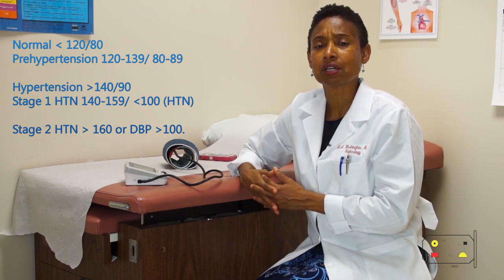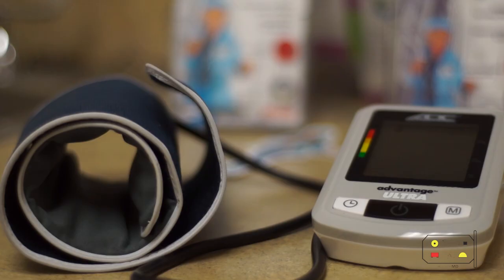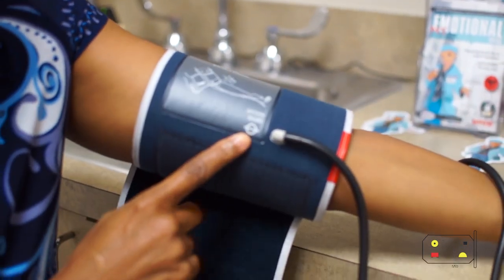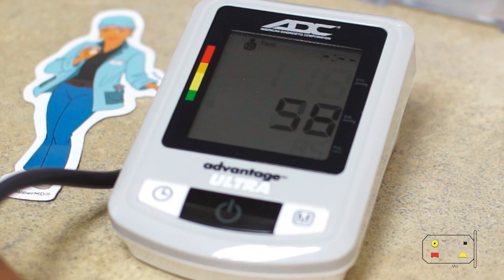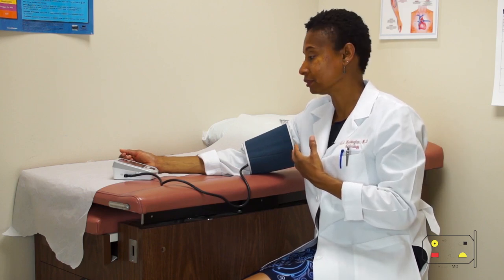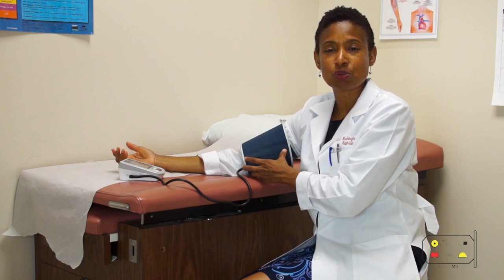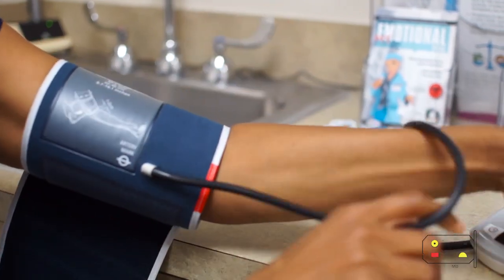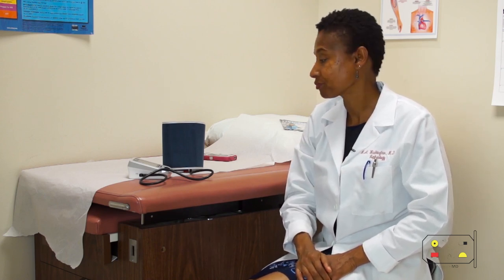Easy Steps to Monitor Your Blood Pressure at Home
Dr Washington demonstrates how to check your blood pressure properly, what are the numbers, and the complications when they are too low or too high.

Other Services:
What to eat? Healthy tips for you

TRANSFORM YOUR LIFE TO A HEALTHIER YOU!

*Plant-based Recipes
*Why my blood pressure drops in dialysis
*Health Poems

Take back control of your health!!

NOTE: What I share is  my expert opinion based on 25 +years  successfully practicing [in a group/solo] and studying as license nephrologist in the state of Texas. And although I have lots of wisdom to share, I am not your doctor.